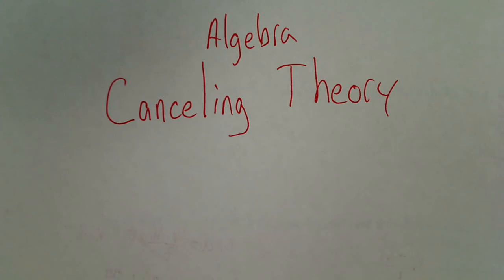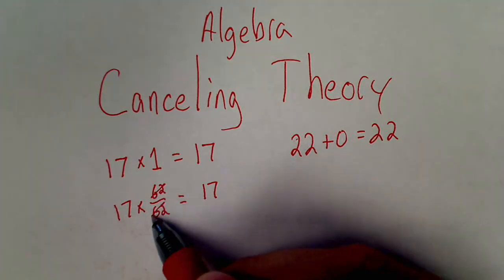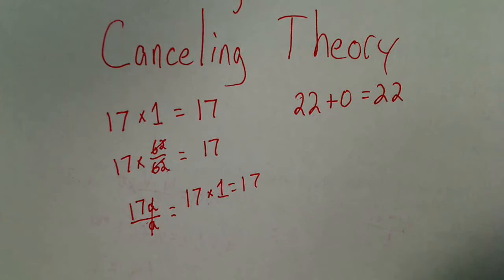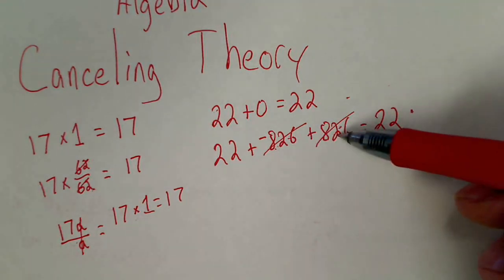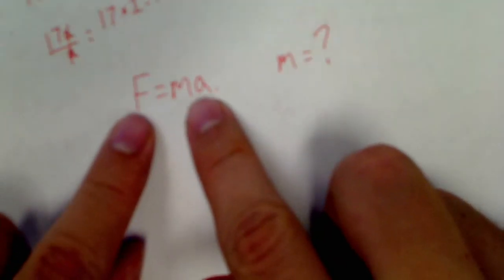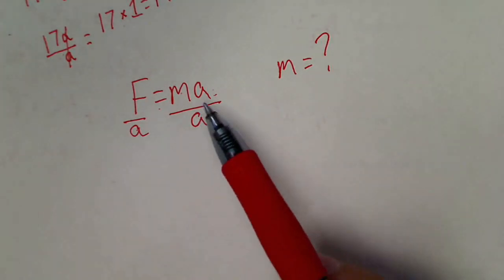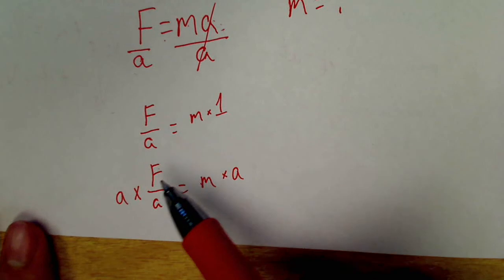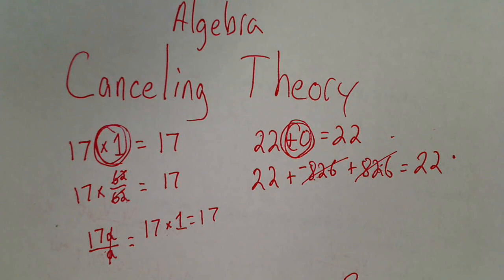Algebra Canceling Theory in Physics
This goes more into depth as to the "why it works" and then connects that with the "how it works" when we're using algebra in physics and cancel things out.